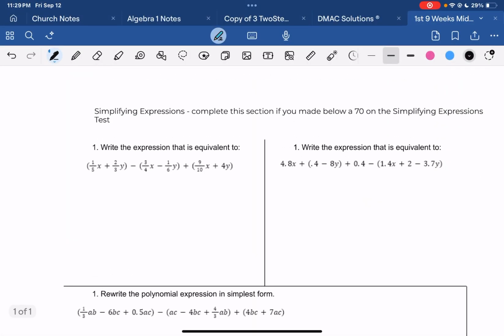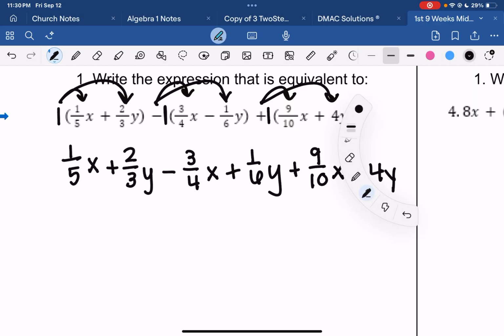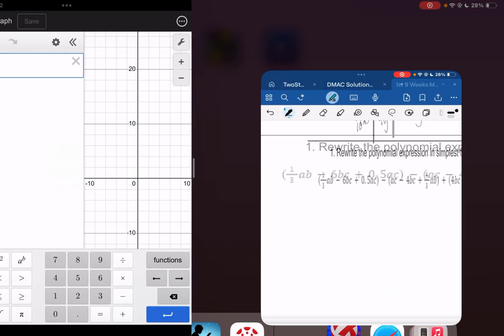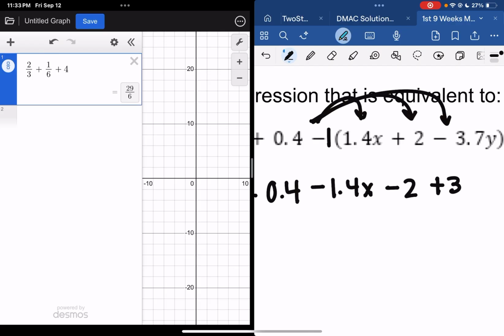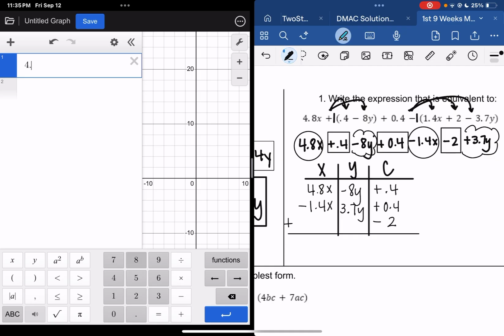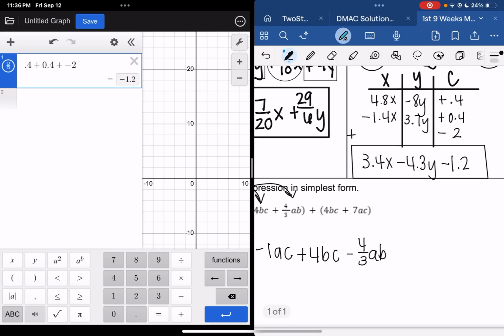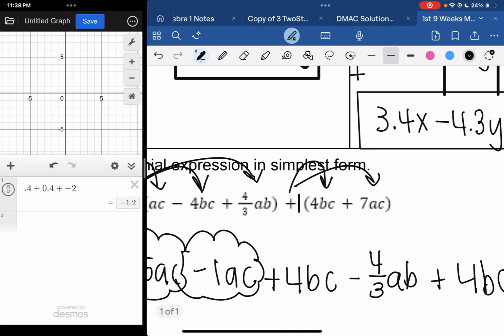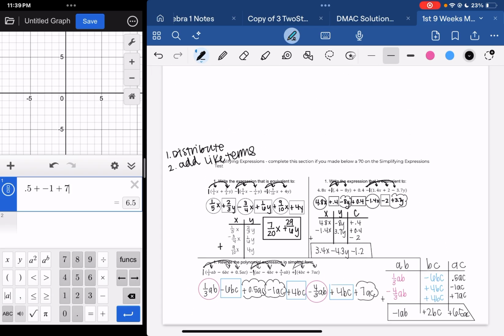Saturday School : Simplifying Re-Test Review